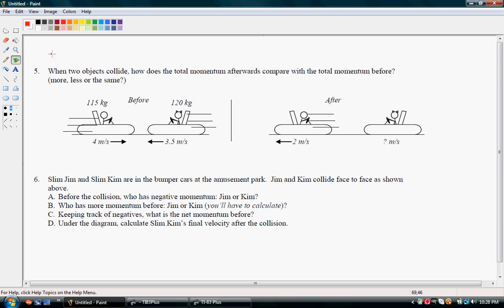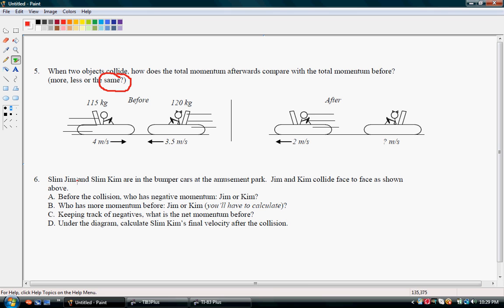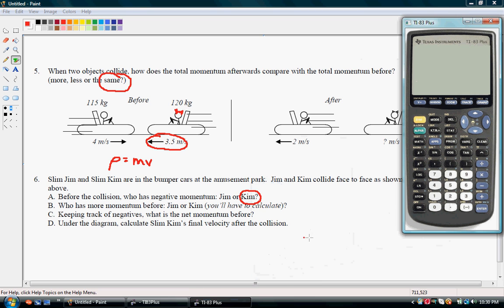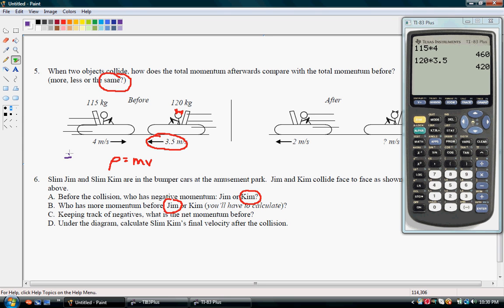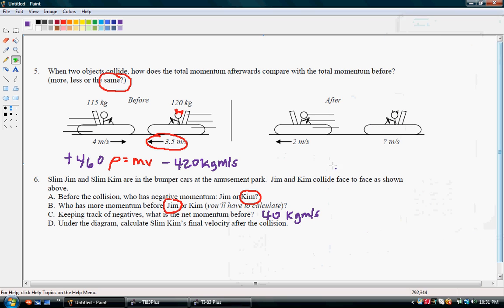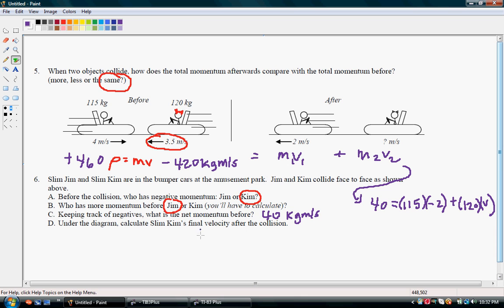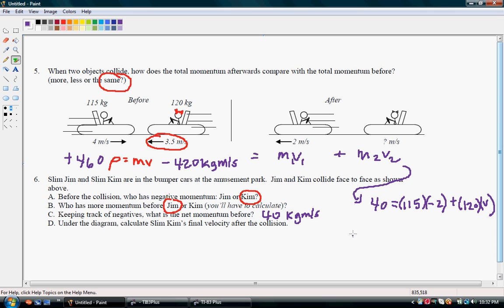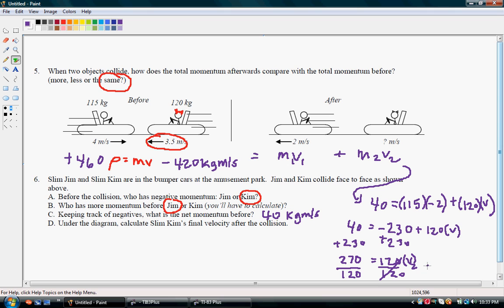Momentum Review 4